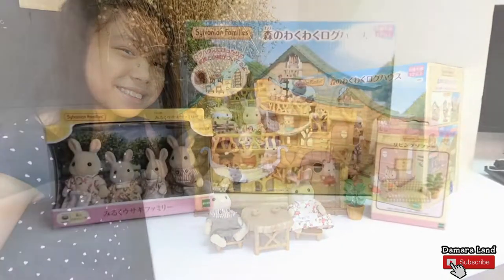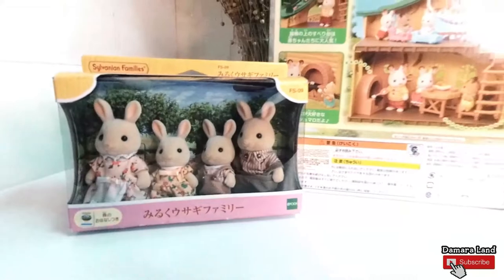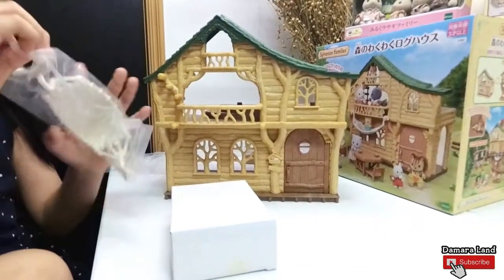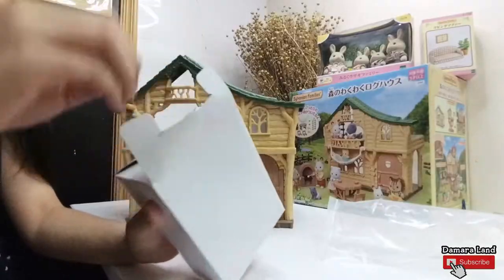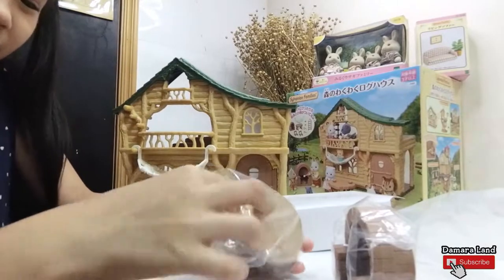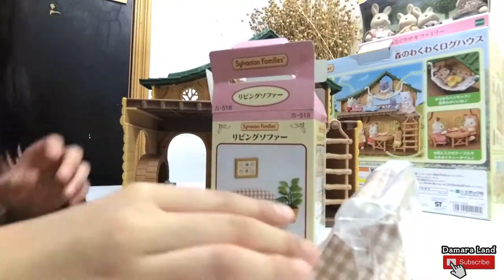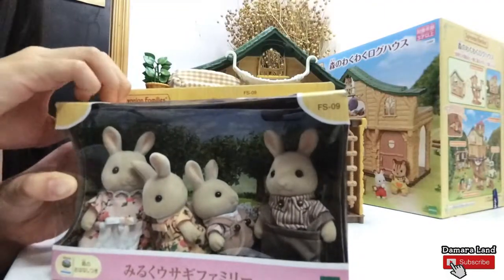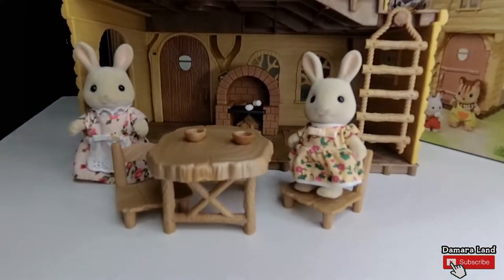Sylvanian Families Lakeside Lodge Unboxing | Set Up + Milk Bunny Family | Kids Toys |Calico Critters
Today! we are going to unboxing and set up the Sylvanian Families Lakeside Lodge with the Milk Bunny Family set and the Plaid Couch  furniture and accesories set.

Hope you enjoy the video, and please like and